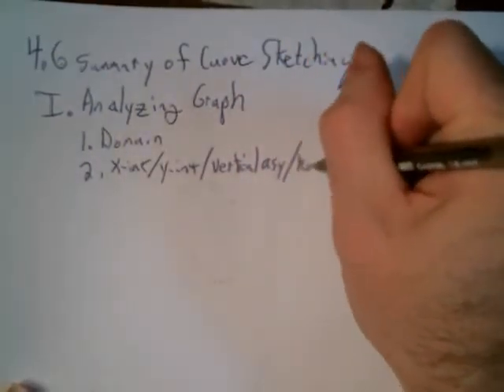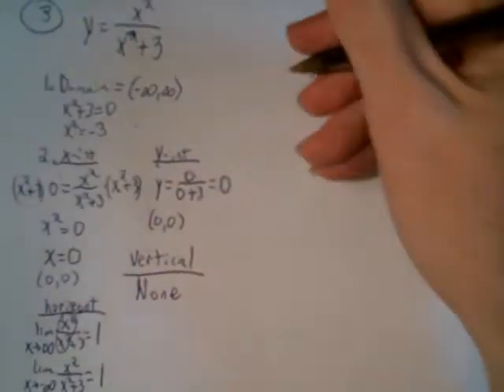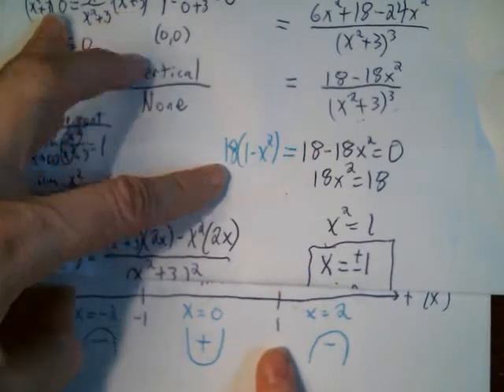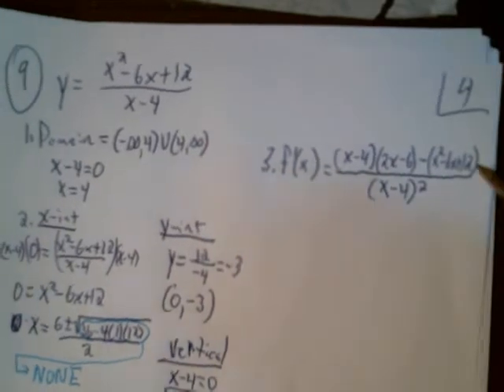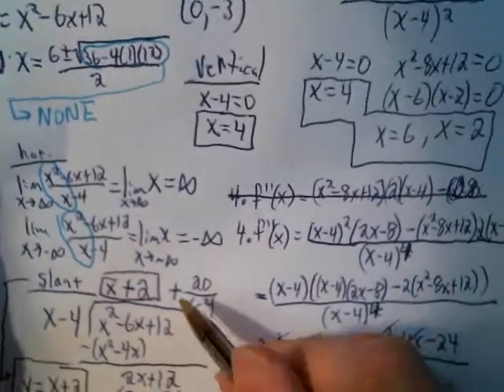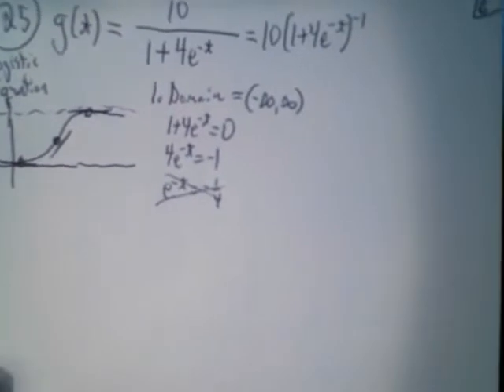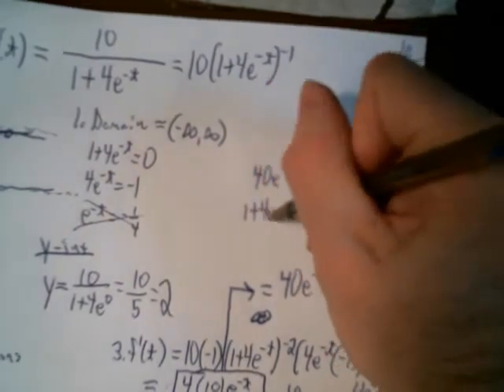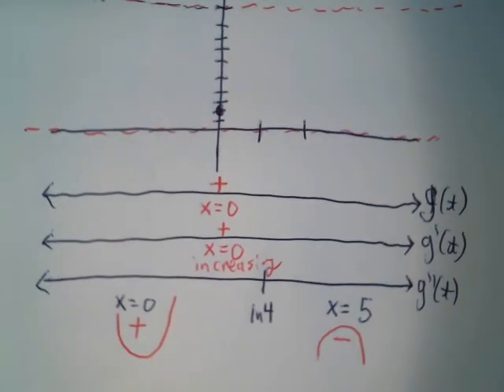CalcI fall2018 4 6